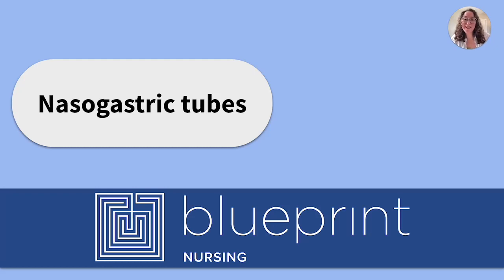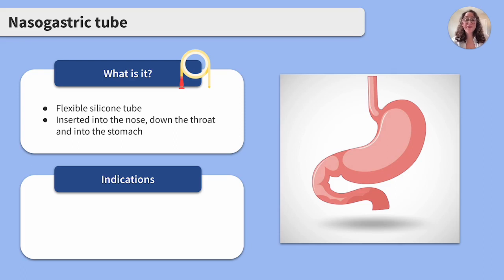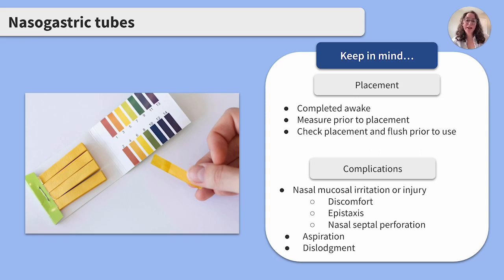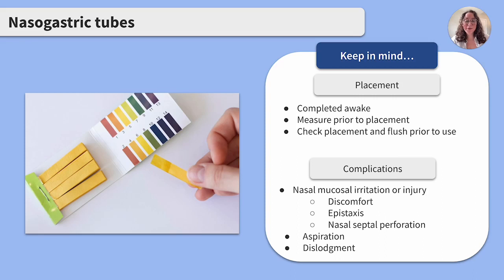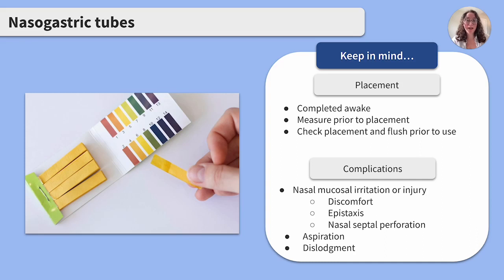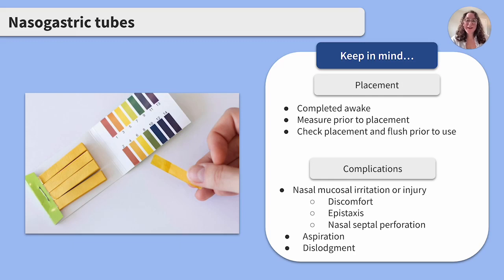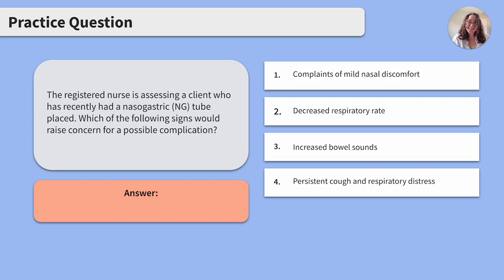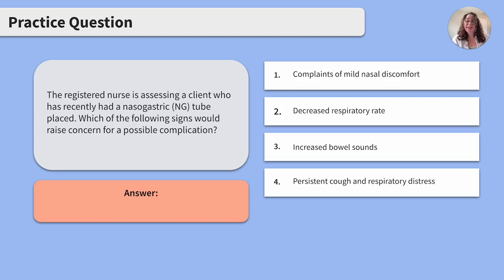NCLEX Prep: Nasogastric Tube Insertion and Management ⚕️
Today’s lesson covers the topic of nasogastric tube insertion and management. From NCLEX exam prep, to test taking strategies, to understanding the role of a registered nurse, Sarah Michelle and the Blueprint Nursing team of experts are regularly posting free video content to help you in your journey to become an RN.

We’ll conclude our video with an NCLEX mock exam question the subject of nasogastric tube insertion, so be sure to watch till the end to test your knowledge. 💯

Abigail Nance RN, BSN

Table of Contents:
00:00: [Introduction]
00:20: [What is it & Indication]
01:15: [Placement & Complications]
03:28: [Practice Question]

💙For m ore information about Blueprint Nursing’s NCLEX exam prep courses and free resources from Sarah Michelle that focus on helping you pass the NCLEX exam the first time, please visit:

💙Follow Sarah Michelle and Blueprint Nursing on TikTok for quick NCLEX and RN related videos